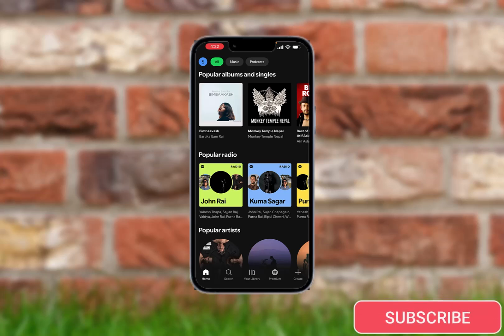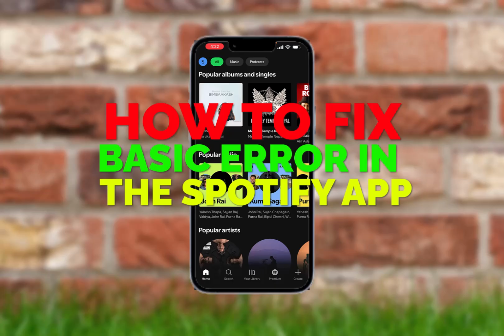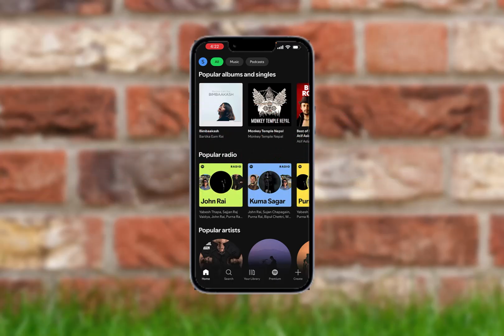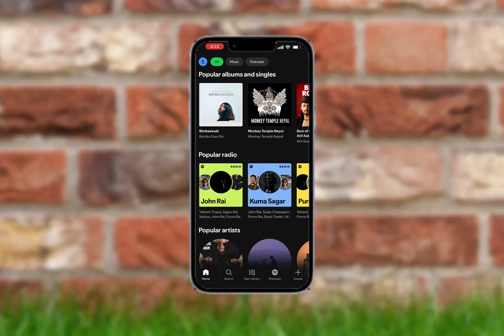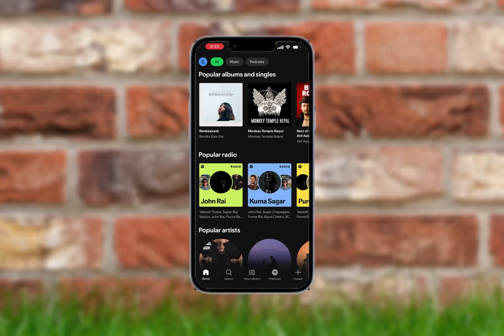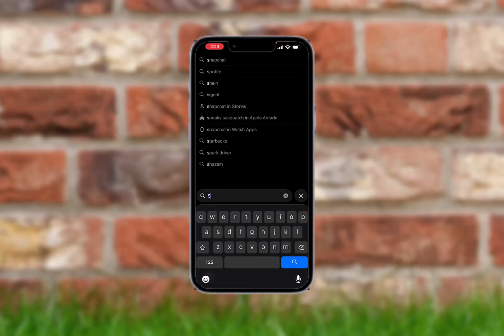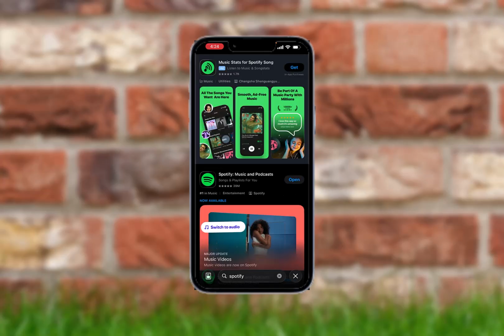HOW TO FIX BASIC ERROR IN THE SPOTIFY APP